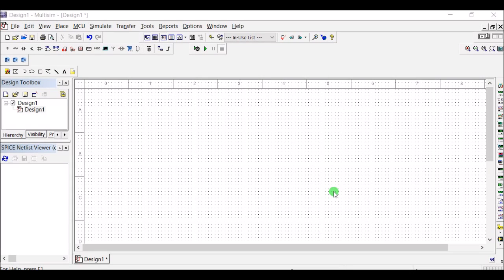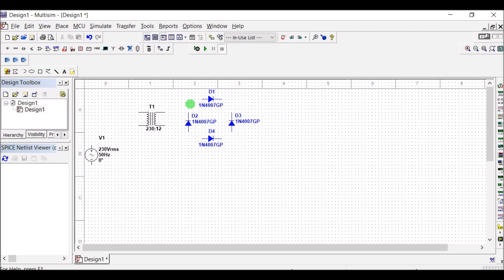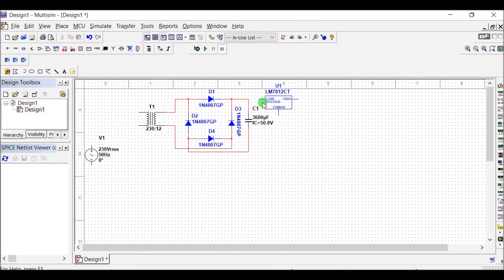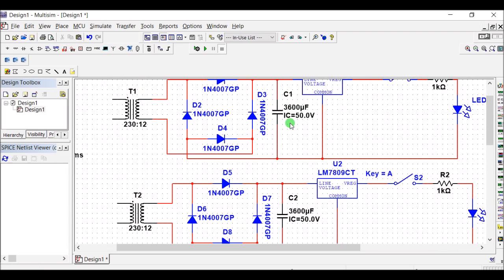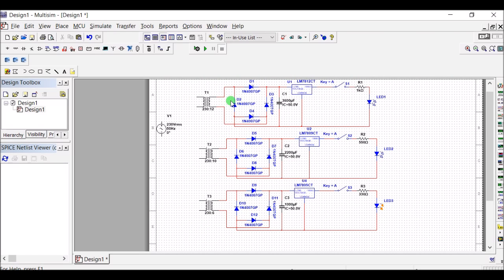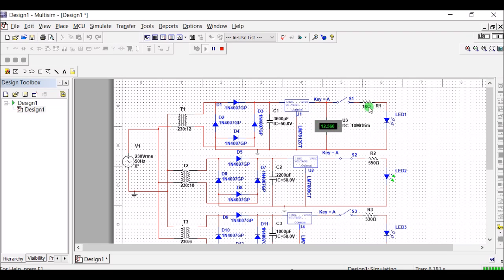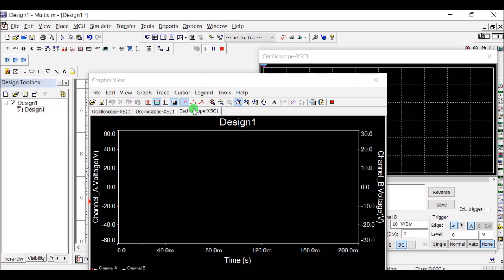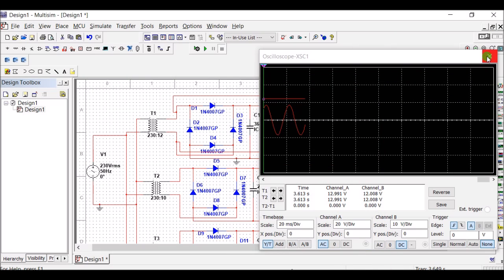DC rectifier circuit with Simulation & Hardware demonstration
This channel contains the videos of Electronics and Electrical circuits with simulation, Programming of micro-controllers with hardware interface, Electrical and electronics hardware projects with simulation and PCB design of Electronics circuits etc.